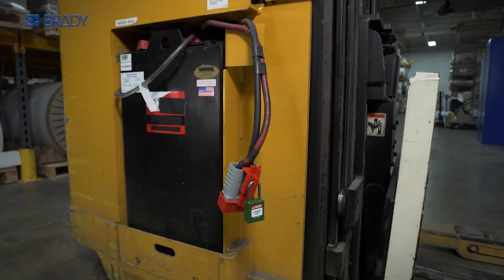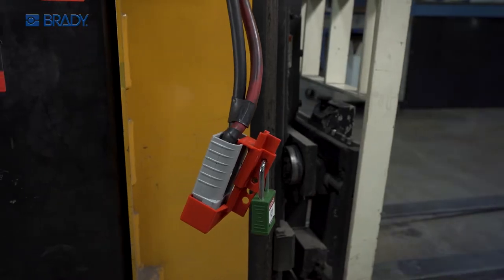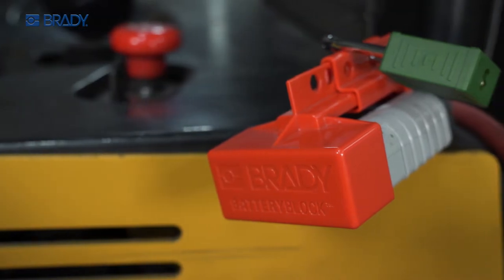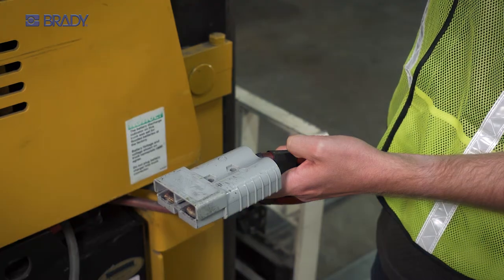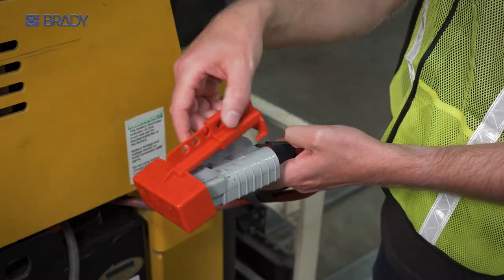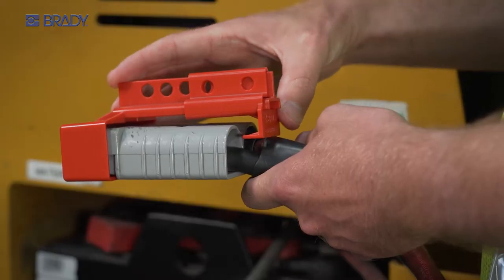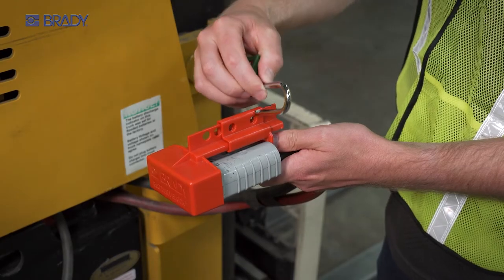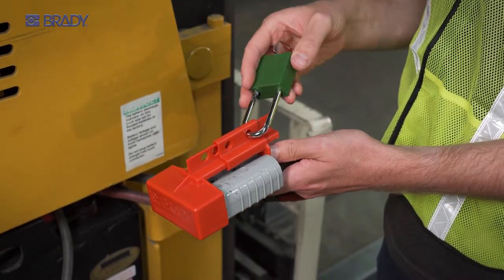Brady BatteryBlock Power Connector Lockout | How To Install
Get the right protection for forklifts, pallet jacks, scissor lifts and more — learn how the Brady BatteryBlock Power Connector Lockout delivers protection other products on the market can't.